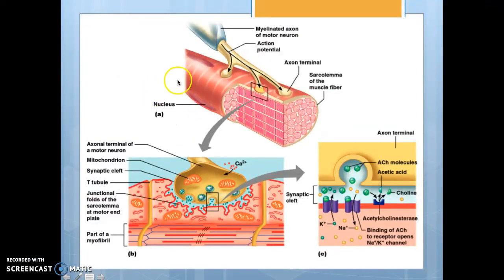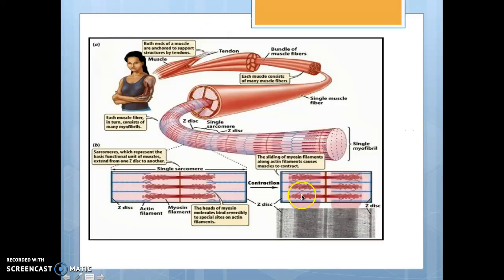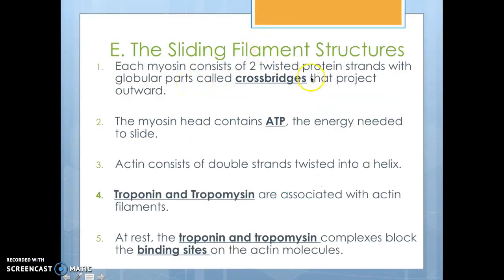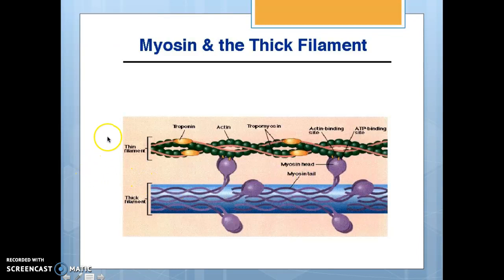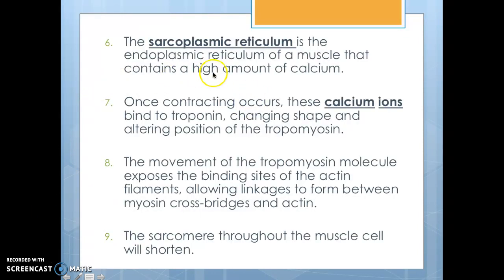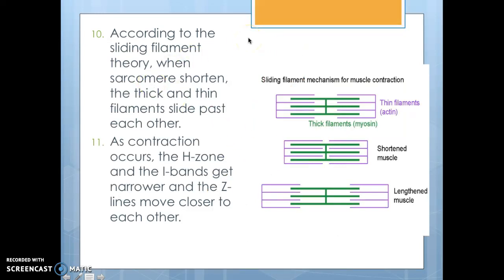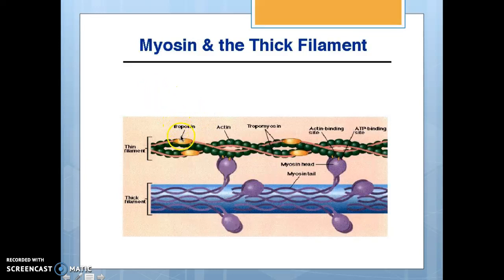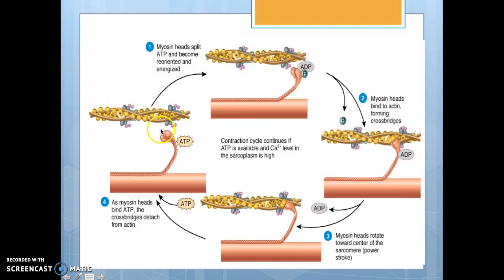Sliding Filament Theory